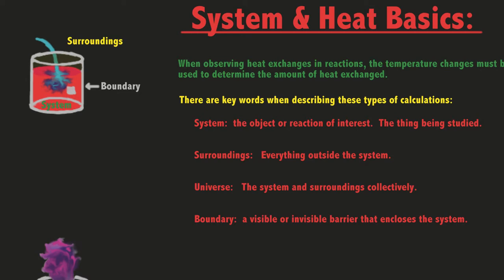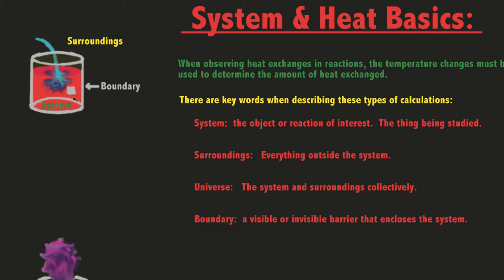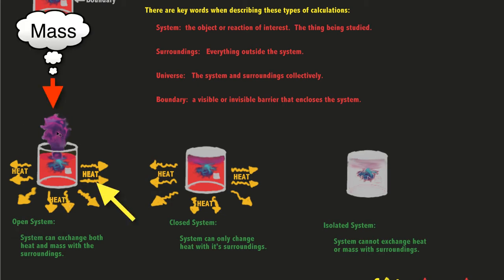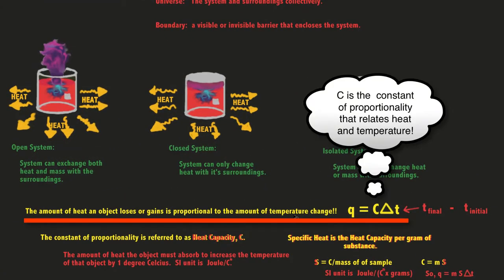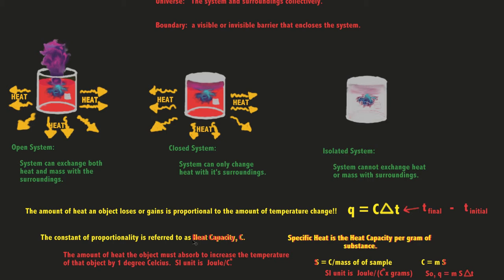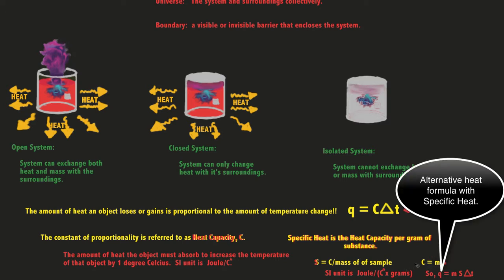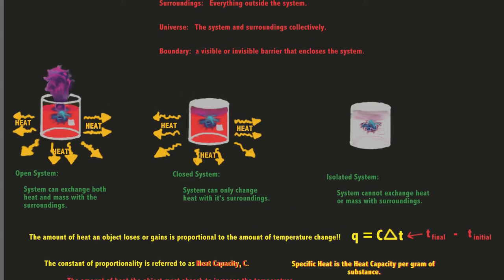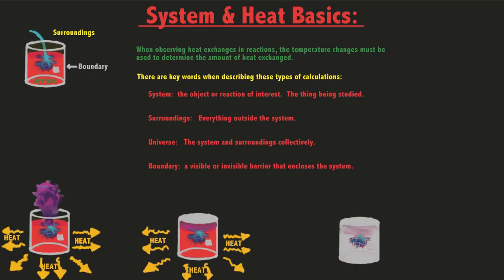Heat and System Basics Concept video